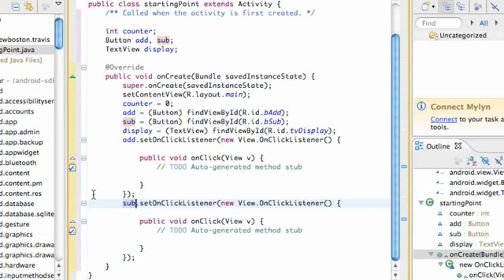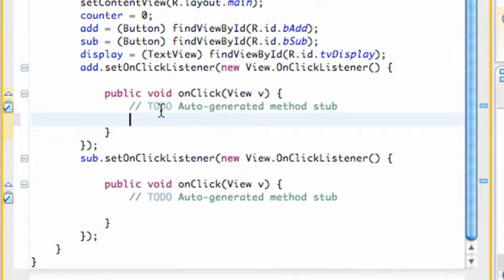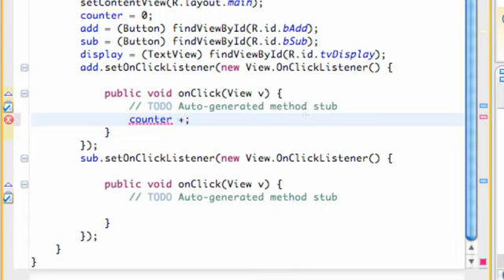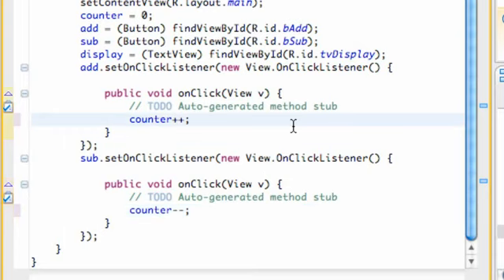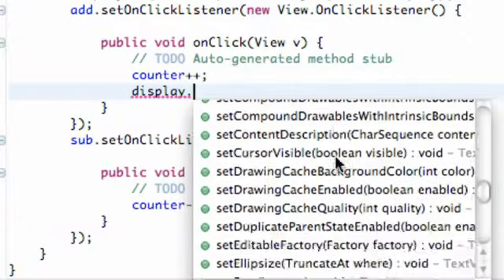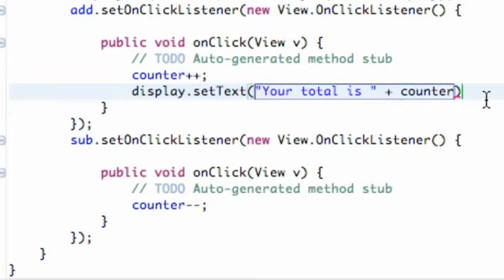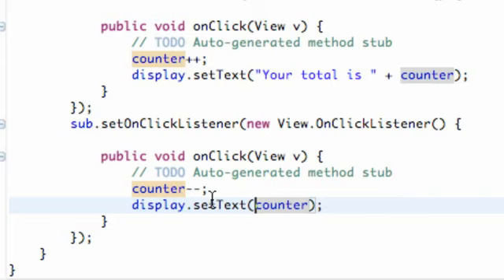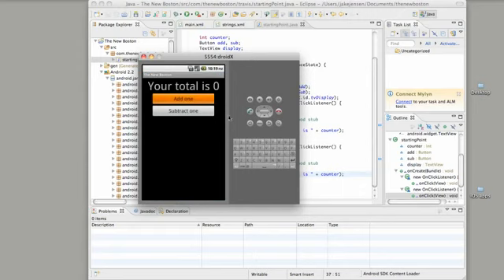Android Application Development 10 Using setText method for our button